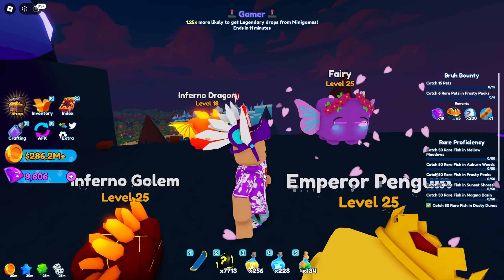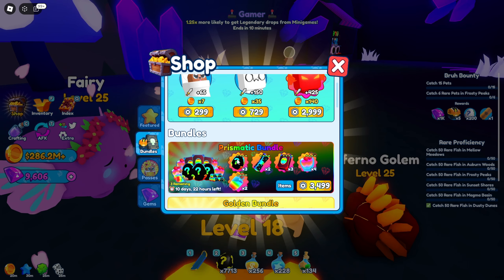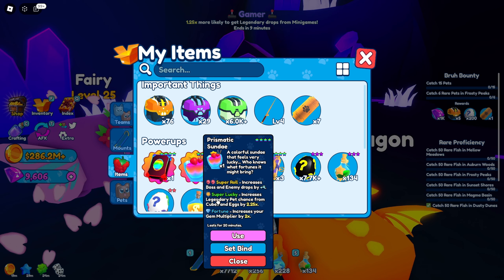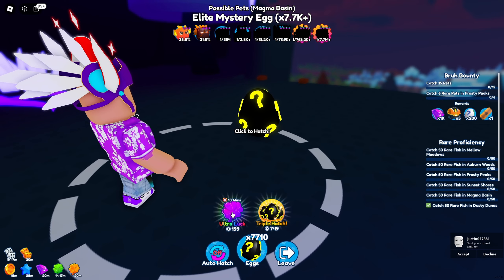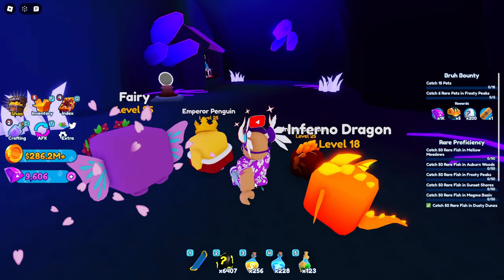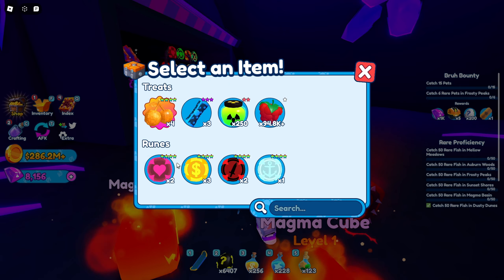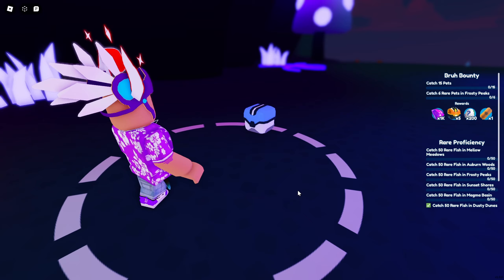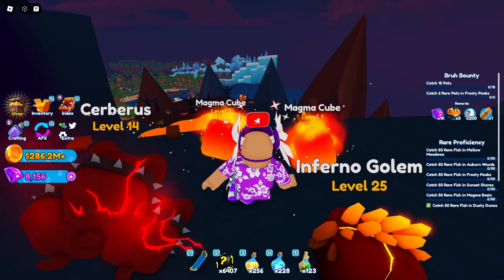ROBLOX PET CATCHERS I OPENED 7K ELITE EGG & GOT LEGENDARY PETS